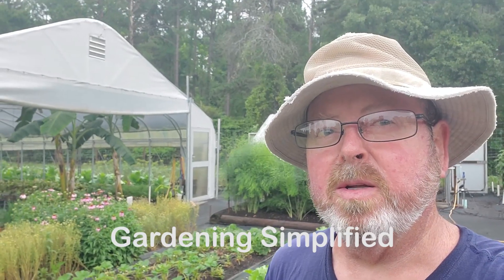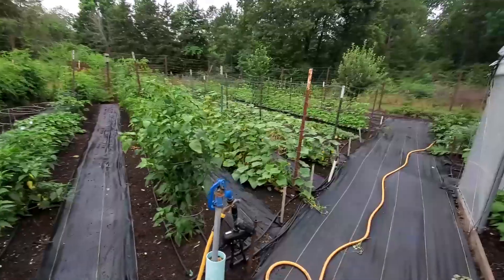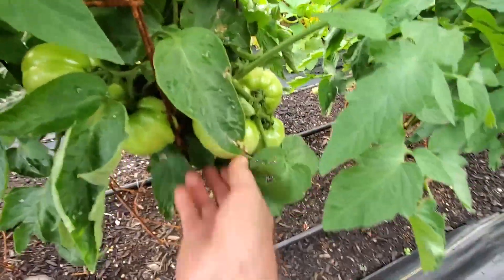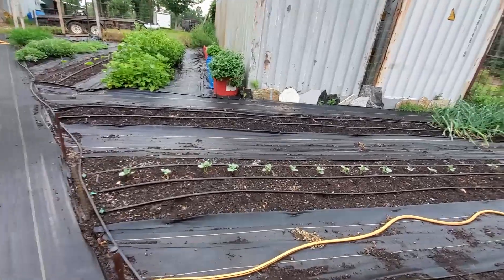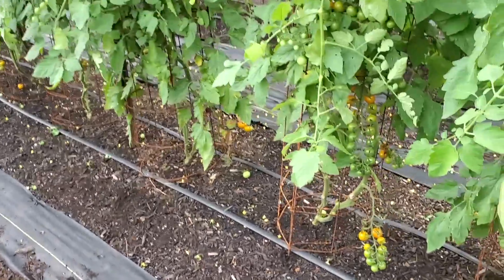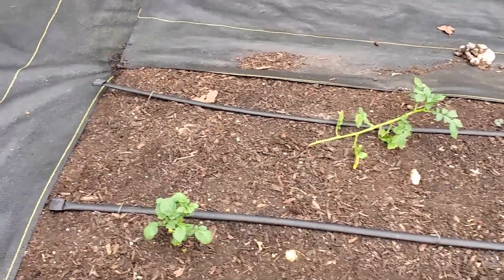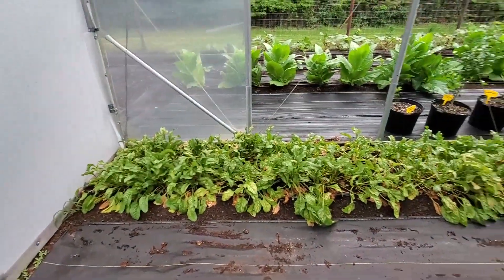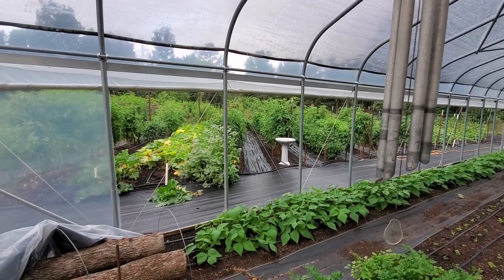Main Garden Update May 23th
The garden is doing well. Let's take a tour.